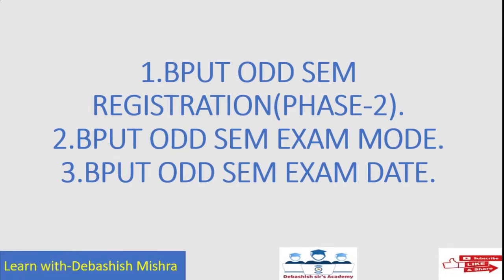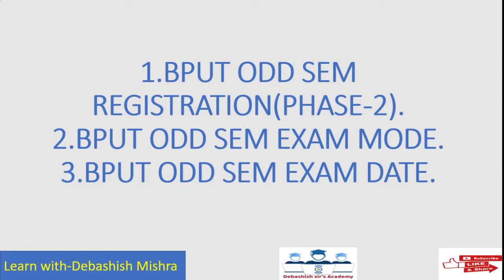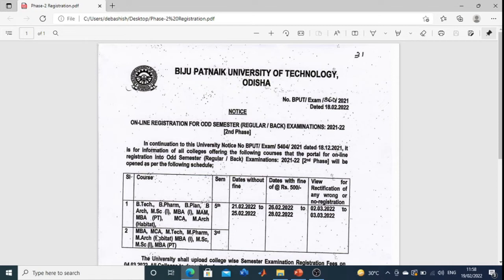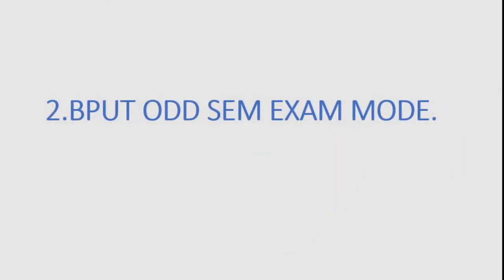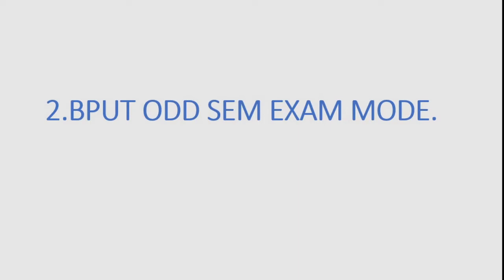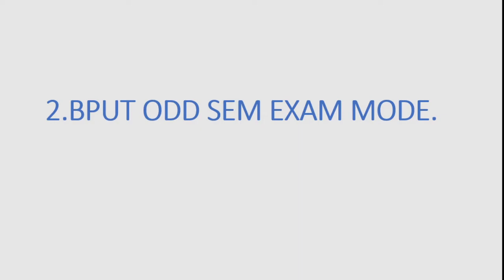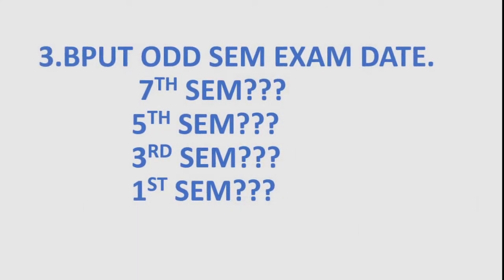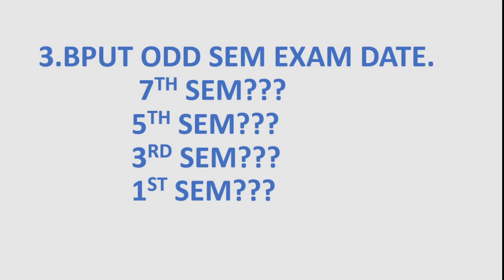BPUT ODD SEM REGISTRATION(PHASE-2).||BPUT ODD SEM EXAM MODE.||.BPUT ODD SEM EXAM DATE.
In this Video You will Learn
About
1.BPUT ODD SEM EXAM MODE.
2.BPUT ODD SEM EXAM DATE.
3.Details all about the academic calendar.